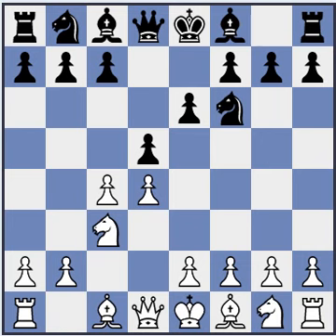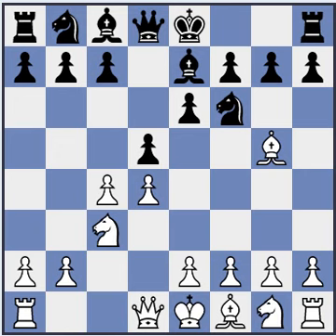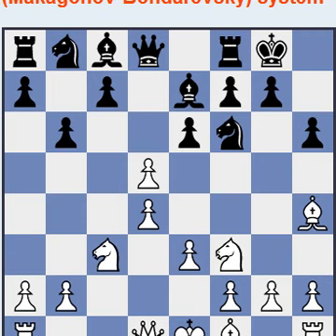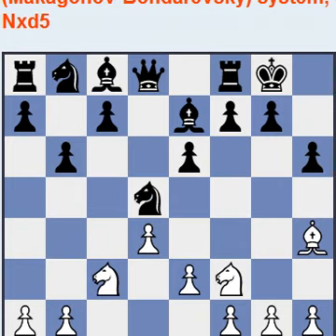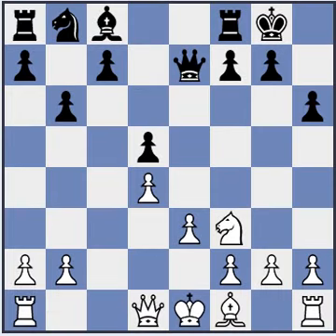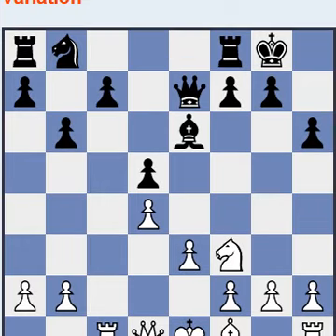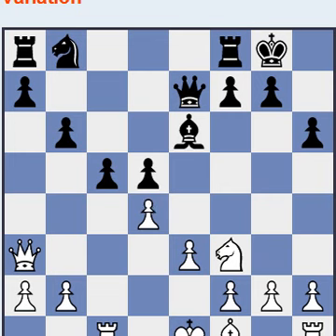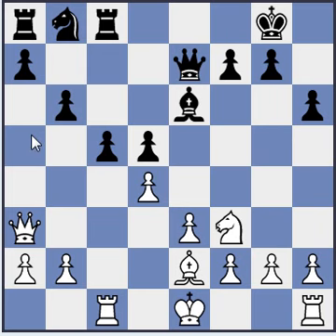Opening Series - Queen's Gambit Declined